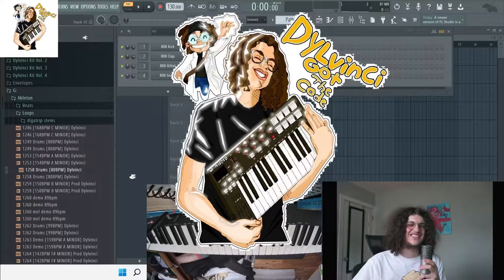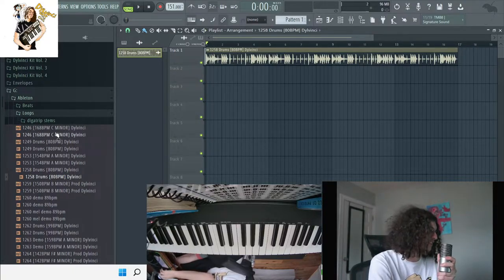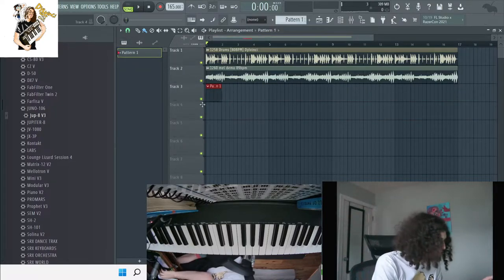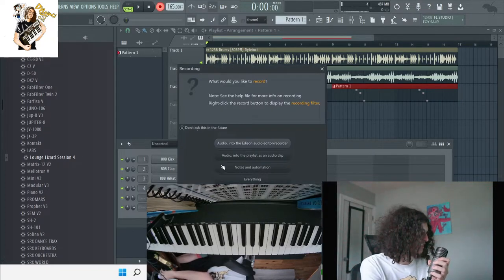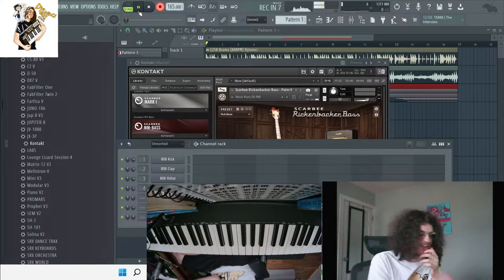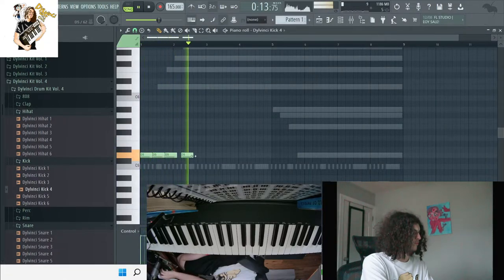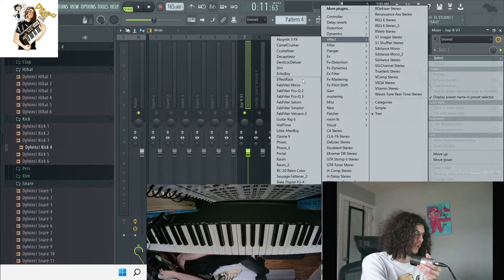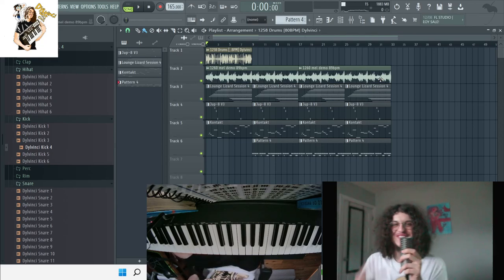Sampling Myself l Dylvinci Cookup